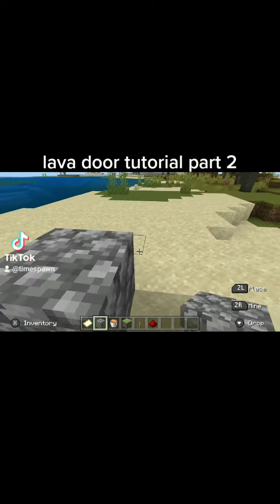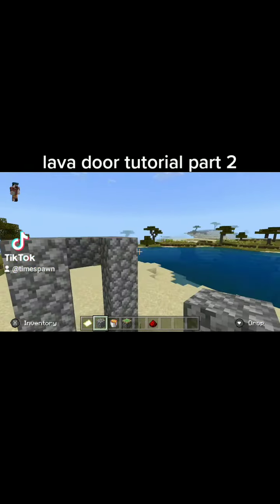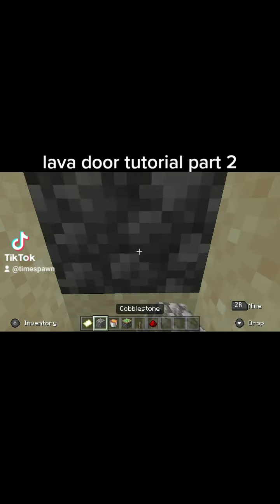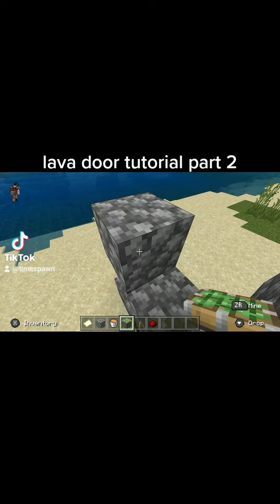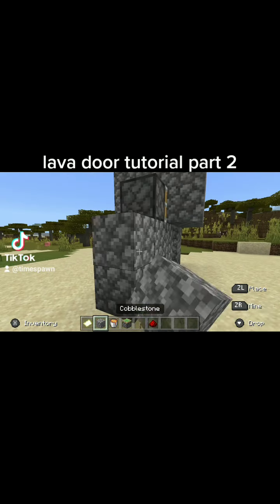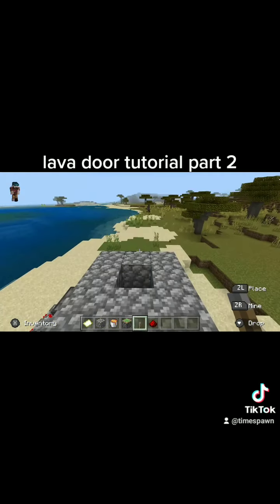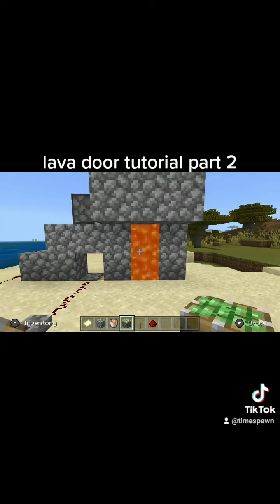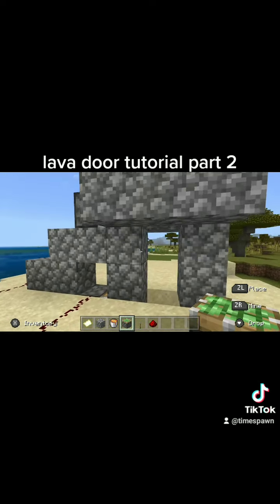lava door tutorial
a video I posted on TikTok now posted onto here as well for everyone's convenience. excuse the background noise the kids were having fun.